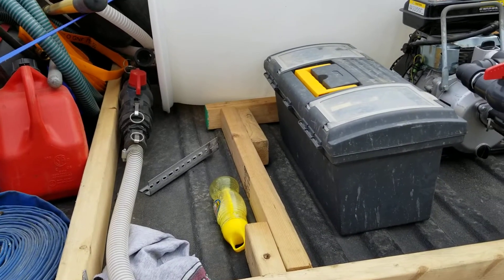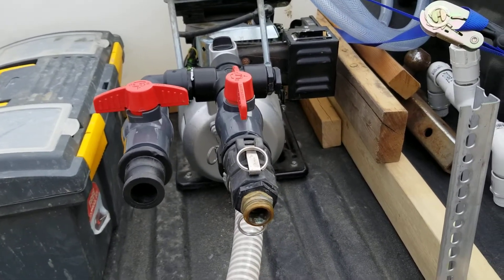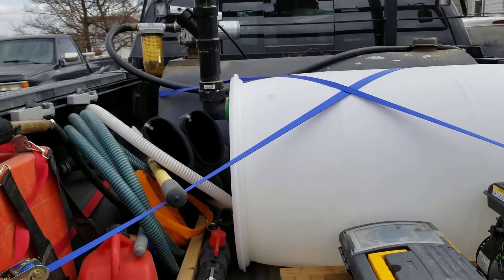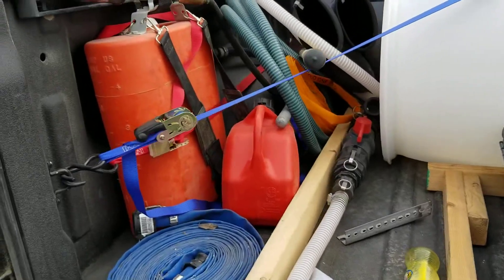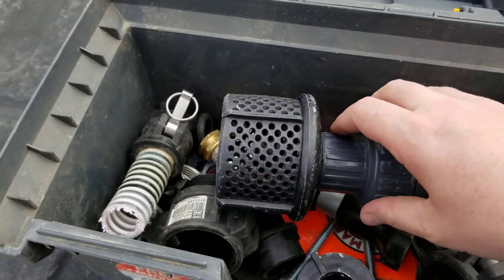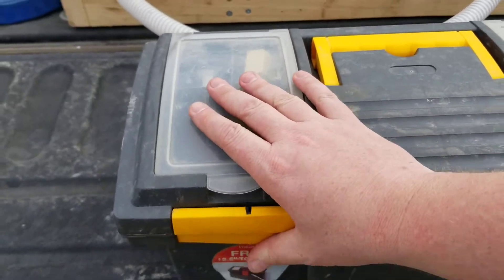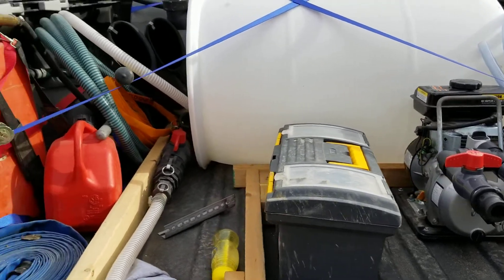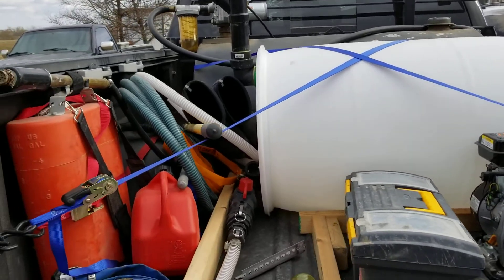Homemade Wildland fire skid unit.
I started this project last fall and with the dry conditions and some pending bush work I decided to get it a functional state. This poly drum I'm using is rated for 55 gallons, it cost me $20, the Princess Auto Powerfist 1" pump was about $150 a few years ago and has an output of 2.5h.p., 42 gpm, and I think 41psi. Eventually I'll get a better tank and maybe a higher pressure pump and a hose reel. I carry 50 feet of layflat 1" discharge, 50 feet of Waterax 'Guard 'n' flow hose, 20 feet of 1" suction and several 3/4" nozzles and a strainer with a check valve.